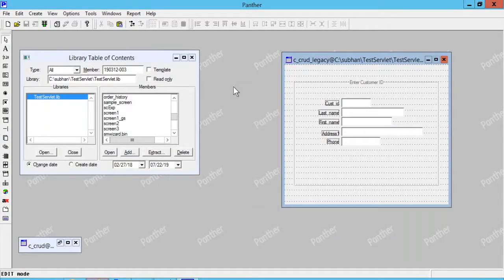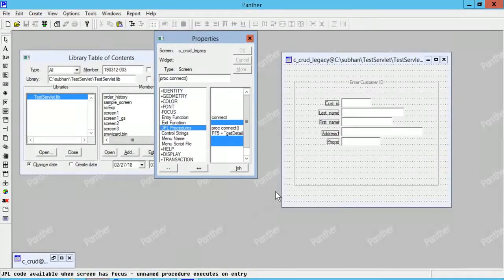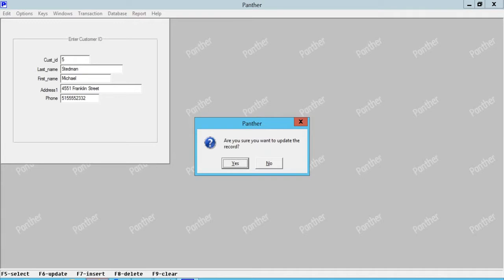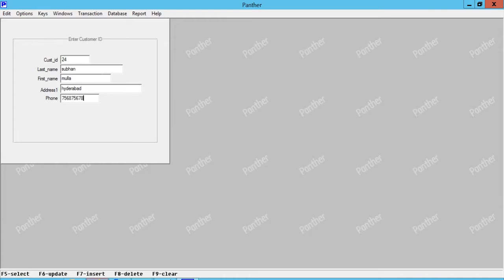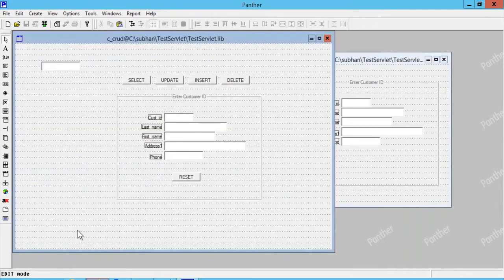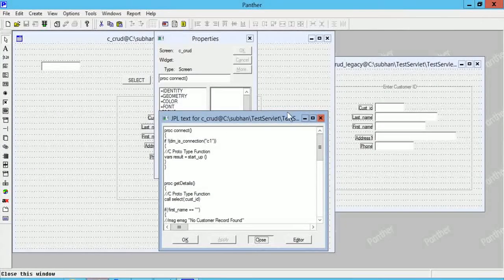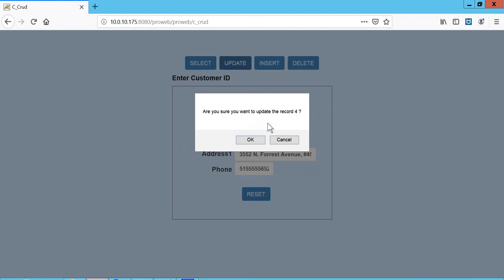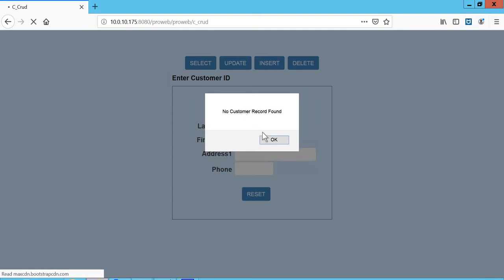How to use C Crud Operations with Panther Screens (SQL Select, Delete...)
A simple tutorial illustrating how to use C crud functions with JAM/Panther screens.